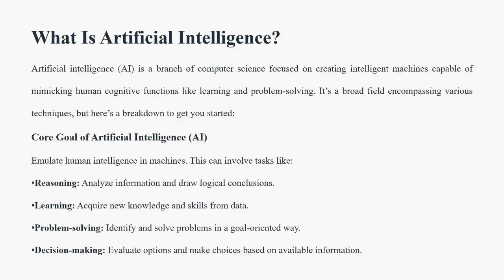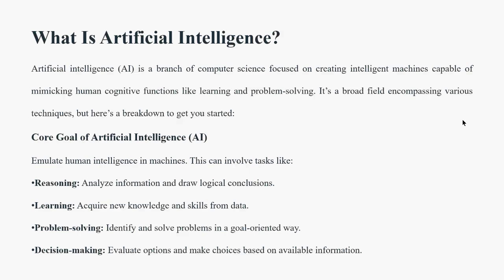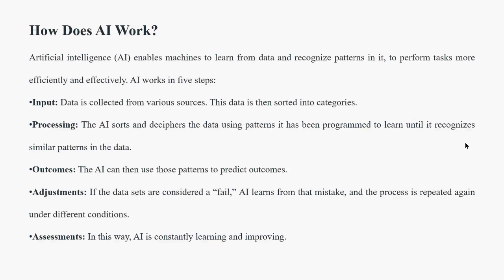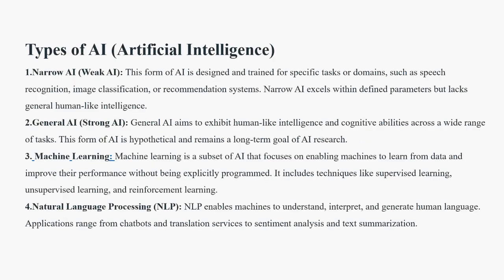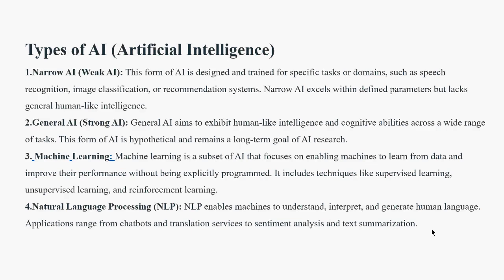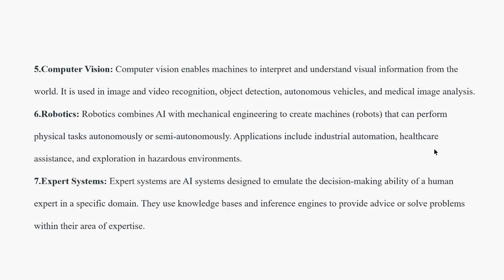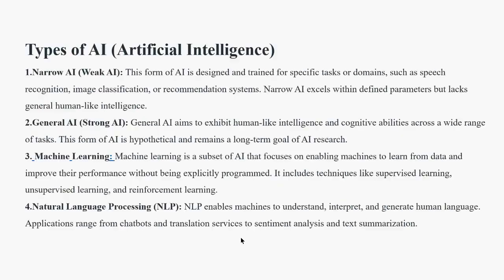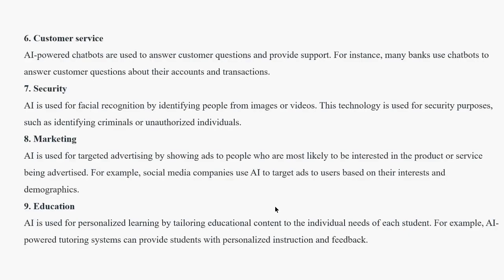22AM301 ARTIFICIAL INTELLIGENCE UNIT 1 (LAB INTEGRATED)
Dr .C. Ambhika
Associate Professor
Dept of AIML